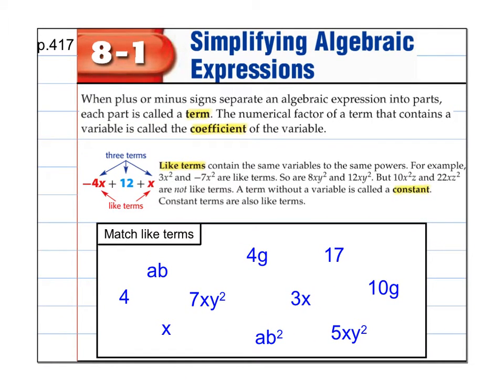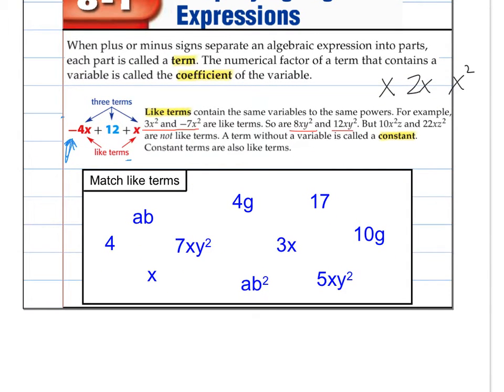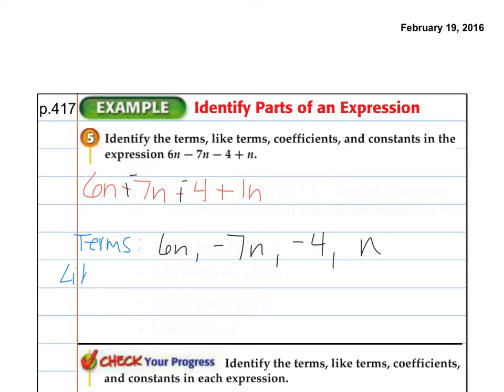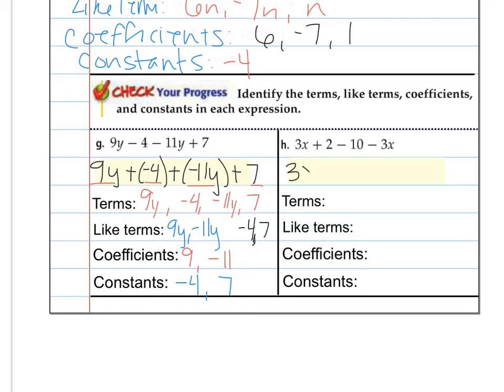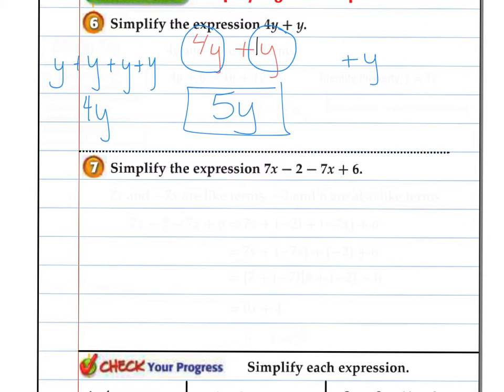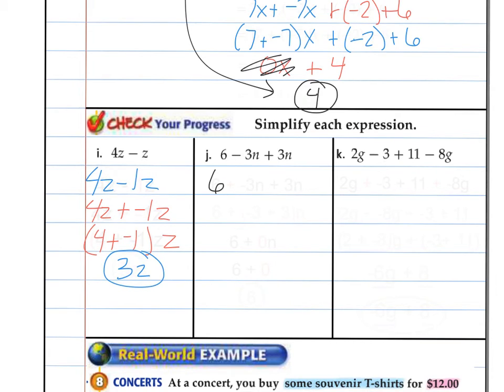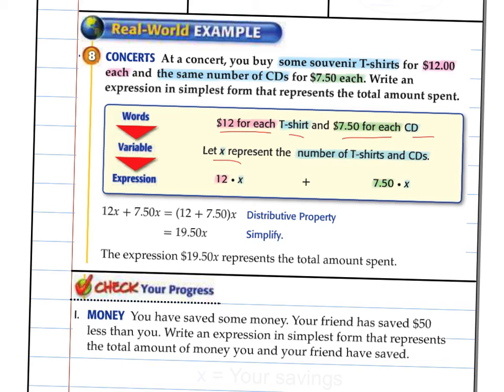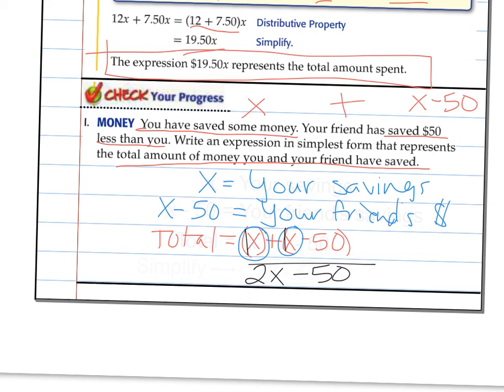8-1 (day 2) like terms